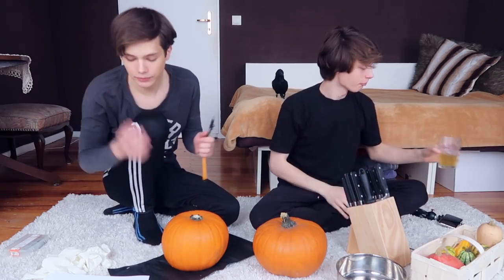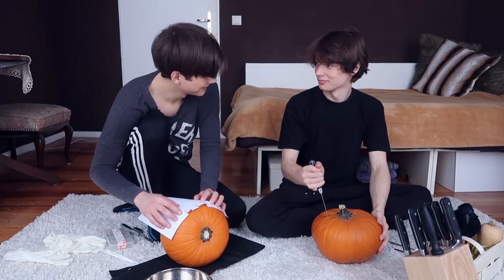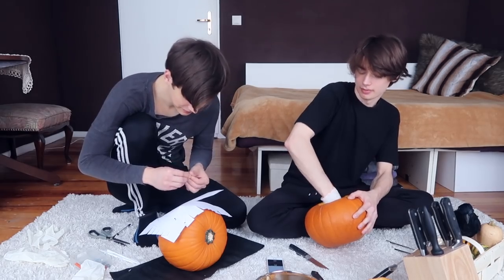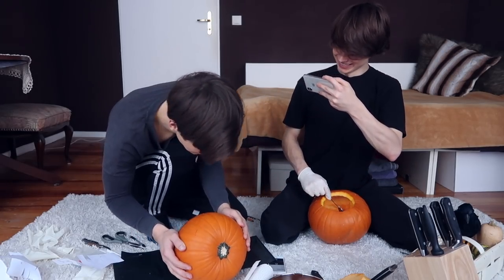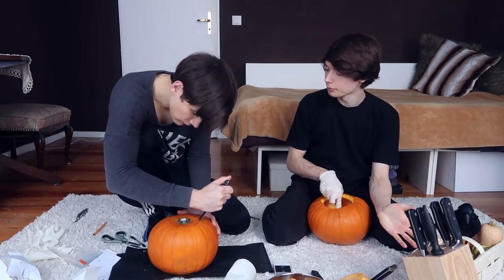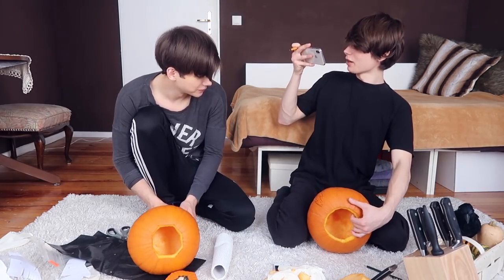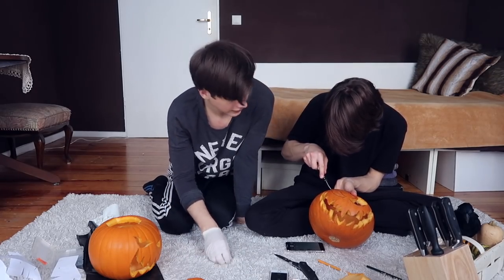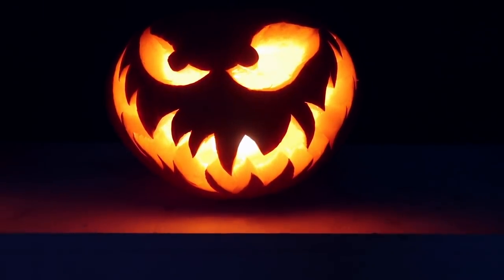Pumpkin Carving Challenge! | Gay Couple Challenge